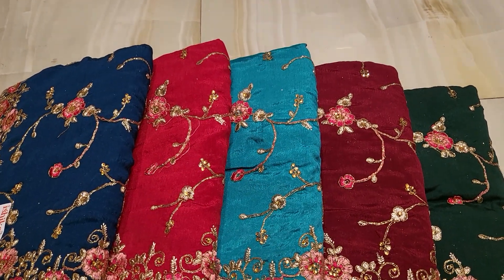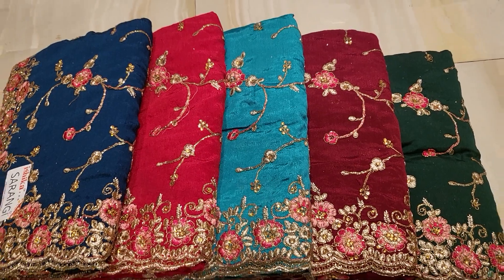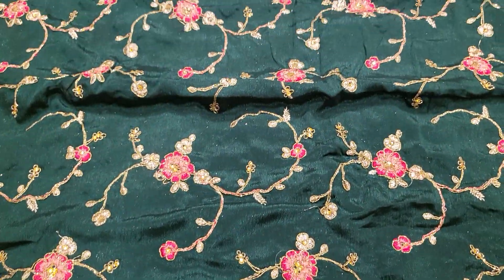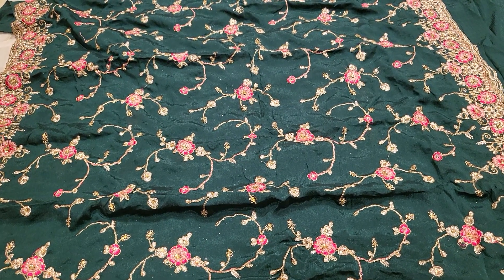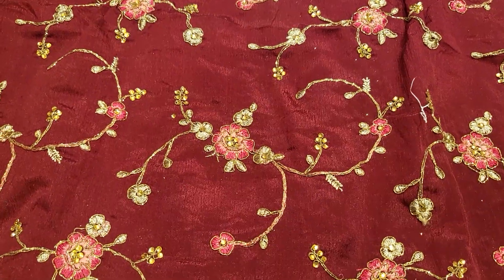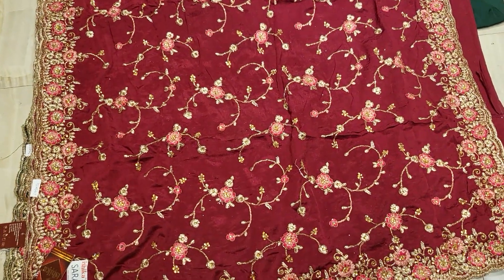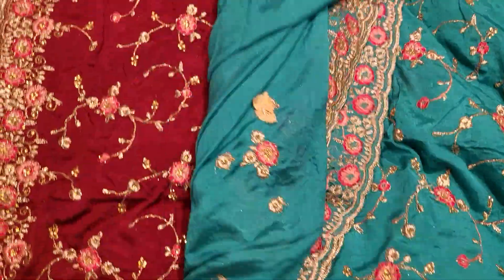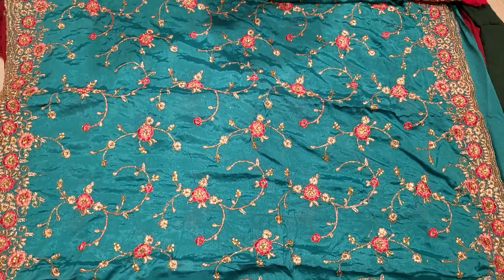2 May 2022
Eid bazar purnima saree

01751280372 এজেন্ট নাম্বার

PURNIMA SAREE

২০ নূর ম্যানশন মার্কেট চতুর্থ তলা ❤️ পূর্ণিমা শাড়ি থ্রি পিস অ্যান্ড শাড়ি শোরুম ❤️

৩৯৩/৪১ নিচতলা গাউছিয়া মার্কেট ❤️ পূর্ণিমা শাড়ি
৩৯৩/৪২ নিচতলা গাউছিয়া মার্কেট ❤️ আলপনা শাড়ি
৪/২২।    নিচতলা নূর ম্যানশন মার্কেট ❤️ সিমায়া শাড়ি
৩৫         নূর ম্যানশন দ্বিতীয় তলা ❤️ সূর্যকন্যা শা্ড়ি
৮/বি      নূর ম্যানশন দ্বিতীয় তলা ❤️ বসুন্ধরা শাড়ি
২০         নূর ম্যানশন দ্বিতীয় তলা ❤️ রাজকন্যা শাড়ি
                                           ধন্যবাদ